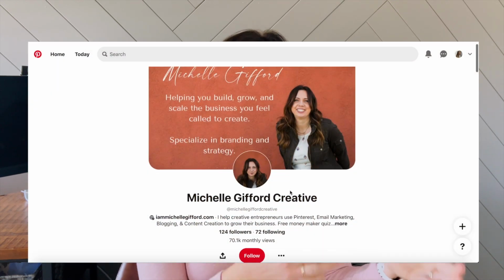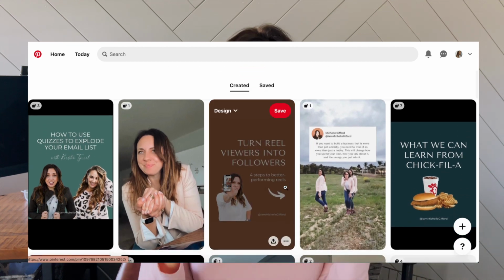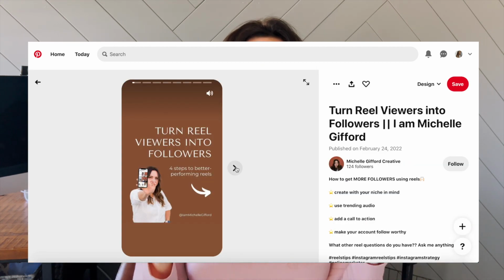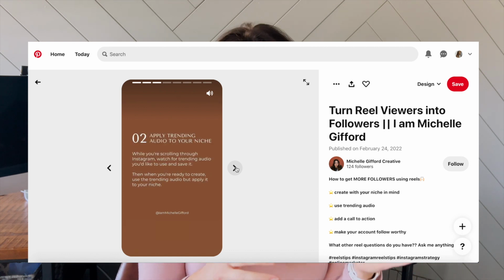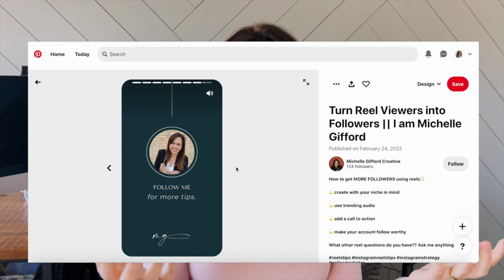UPDATE! How to Use Idea Pins on Pinterest - 7 Tips That Will Boost Your Traffic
Idea Pins are one of those features! In this video I will show you the newest feature update on Pinterest, Idea Pins (formerly know as Story Pins). I will teach you what Idea Pins are and how to use them to grow your business.

00:00 - 00:46 Intro
00:47 - 02:12 What Idea Pins are
02:13 - 02:52 Why you should be using Idea Pins
02:53 - 04:24 The Difference between Carousel and Idea Pins
04:25 - 04:34 How to best use Idea Pins
04:35 - 05:26 Step 1. Tell a story
05:27 - 05:44 Step 2. Use a mix of images and video
05:45 - 06:09 Step 3. Optimize for mobile
06:10 - 07:02 Step 4. Focus on value
07:03 - 07:35 Step 5. Have a call to action
07:36 - 08:19 Step 6. Use keywords
08:20 - 09:16 Step 7. Repurpose your content
09:17 - 09:46 Benefits of using these 7 steps